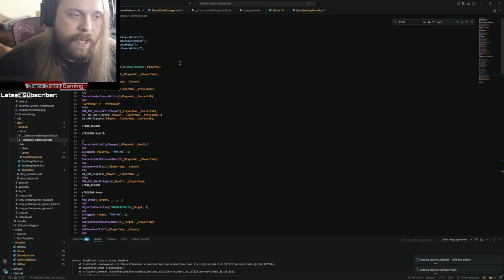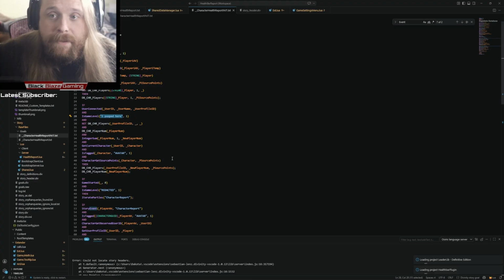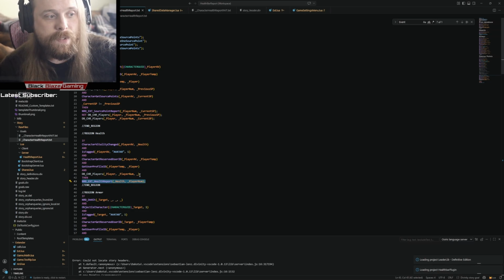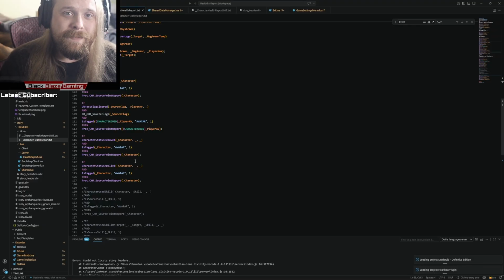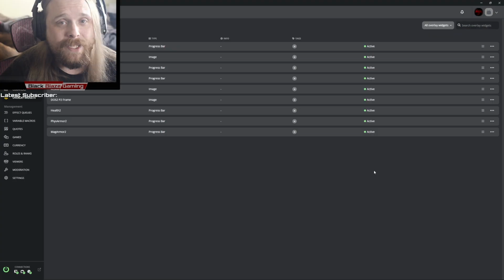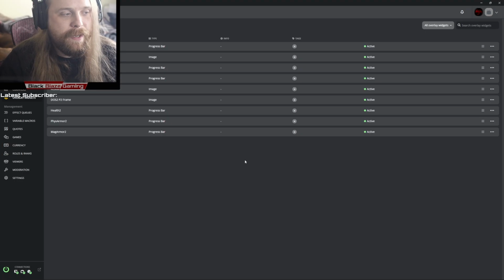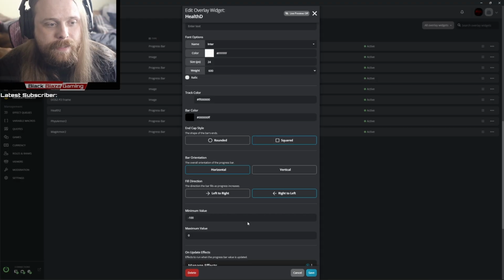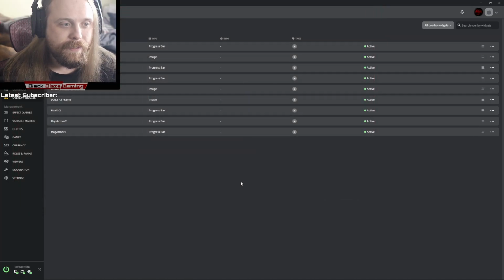I really wanted to brag about this...